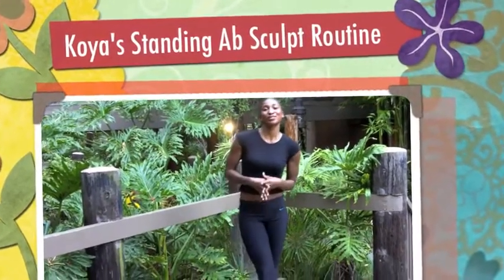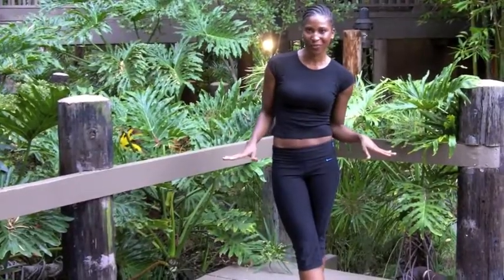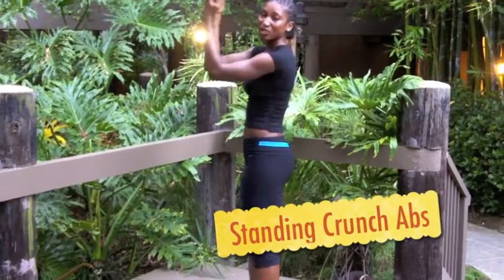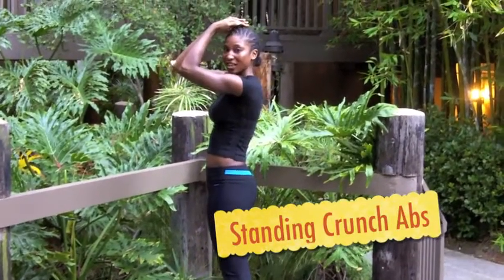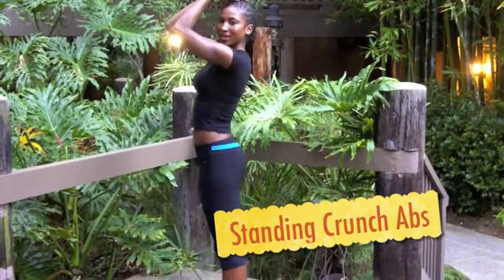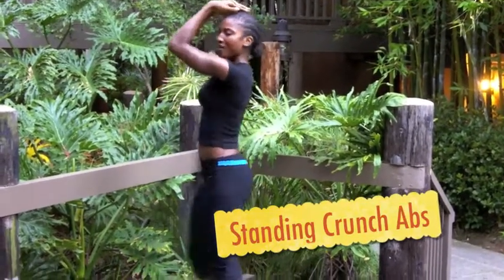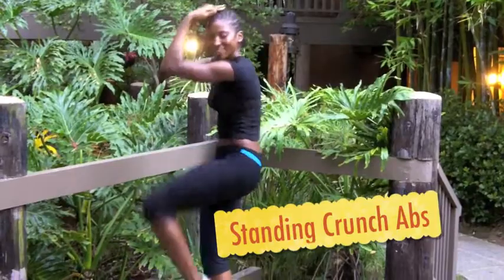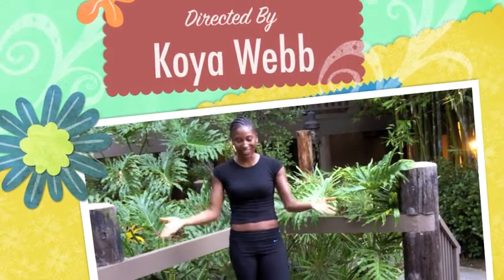Koya's Standing Ab Sculpt Routine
5 Standing Ab Exercises you can do without hitting the floor!

Follow Koya
Join the Get Loved Up 30-Day Trial Membership and get exclusive access to yoga, fitness, online courses, meditations, plant-based recipes and much more!
Koya Webb is an internationally recognized yoga teacher, celebrity holistic health coach, author, speaker, and vegan activist whose core mission is to promote daily self-care, oneness and eco-friendly living to combat some of the world's biggest challenges including mental health, social injustices and global warming.

Koya is the founder of Get Loved Up, an international lifestyle community and Yoga School that inspires mental, spiritual and physical health through an app, online courses, retreats, in-person yoga teacher training events and the Get Loved Up Podcast.